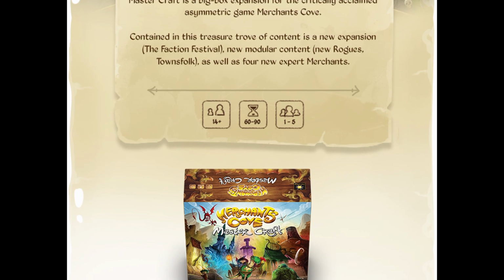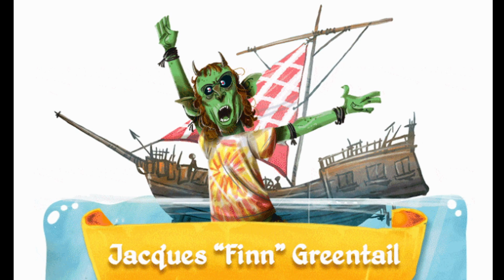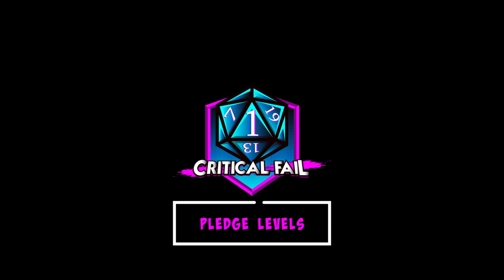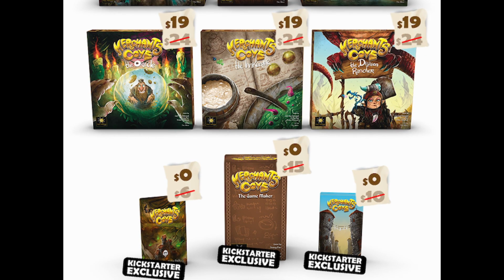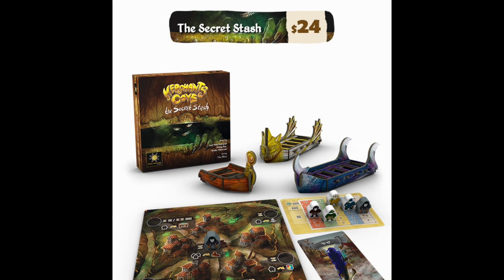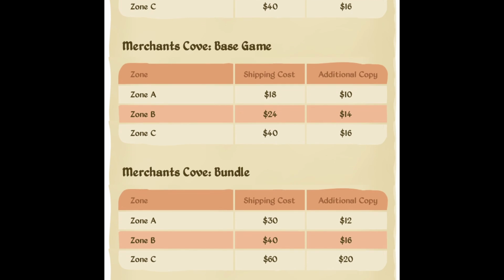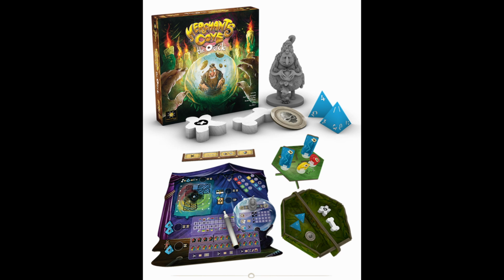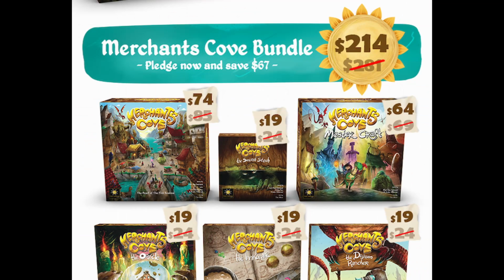Merchants Cove: Master Craft - Final Frontier Games - Kickstarter - Review - Opinions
A very quick run-through of the Merchants Cove: Master Craft by Final Frontier Games Kickstarter campaign to serve as a guide and a review.  Much more to come.  We will keep following the campaign and update in our news videos!

What are your thoughts on the game and campaign?

We are a small channel dedicated to bringing you hobby related content including Board Games, Table Top Games, Robotics, 3D Printing, and Woodworking.

Video Contents

00:00 Intro
00:32 What is Merchants Cove?
03:05 Pledge Levels
03:58 Stretch Goals
04:30 Addons
05:08 Shipping
05:20 Value and Thoughts
08:46 Conclusion